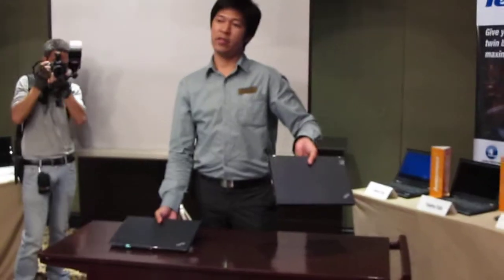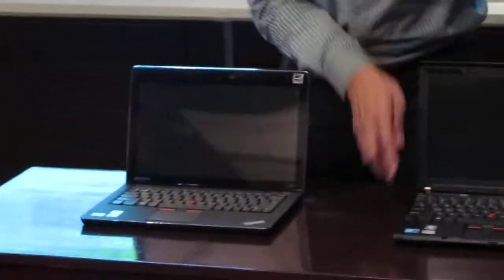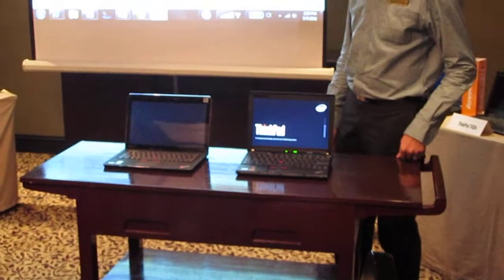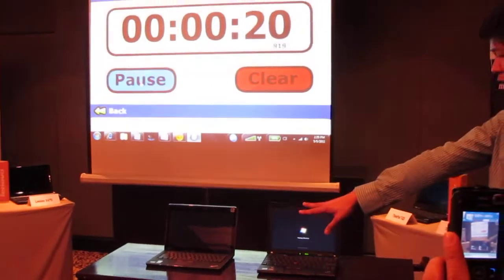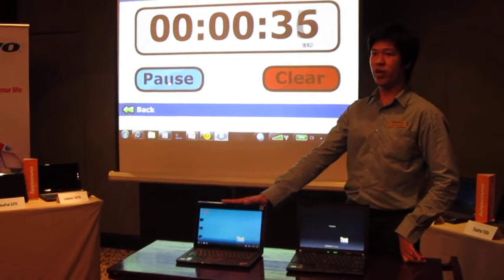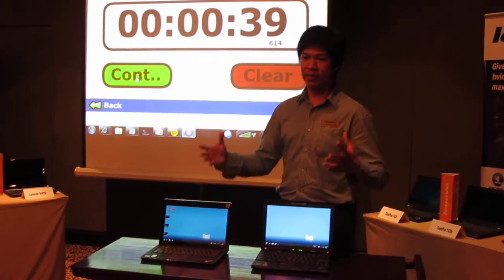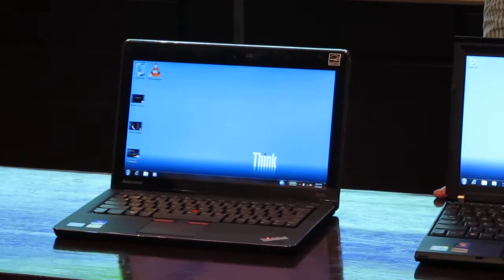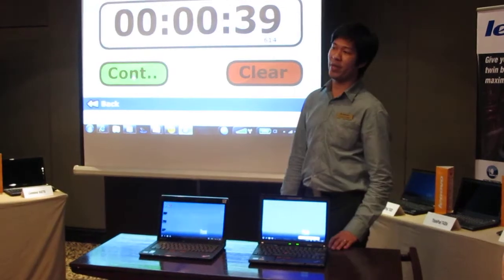Lenovo Demonstrates Enhanced Experience 2.0 Bootup Speed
At the Lenovo ThinkPads & IdeaPads 2011 Lineup Launch event held recently in Makati, they show us a comparison between the bootup time of the new Enhanced Experience 2.0 laptops versus the older versions. This is their story:

DUNDUN!